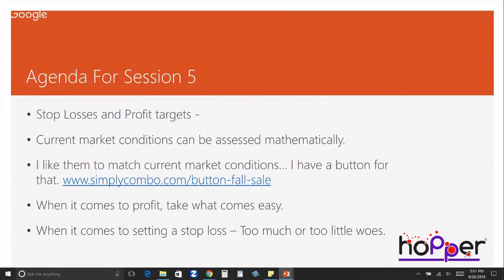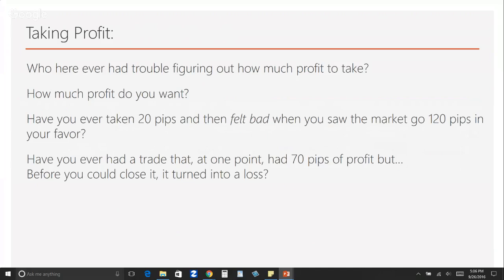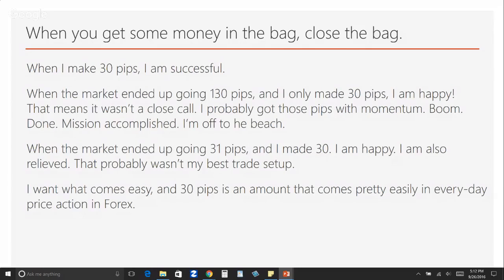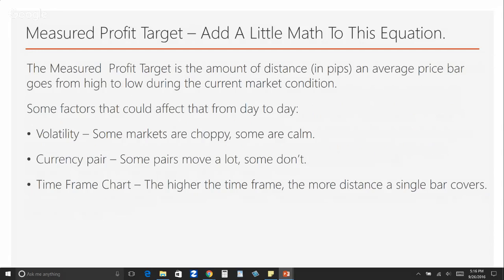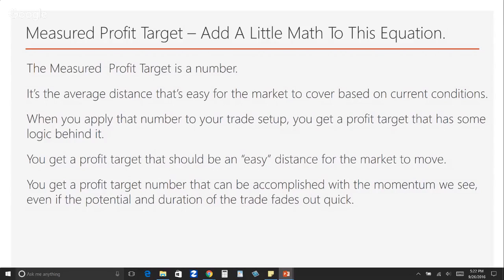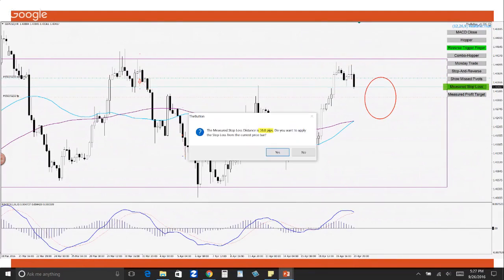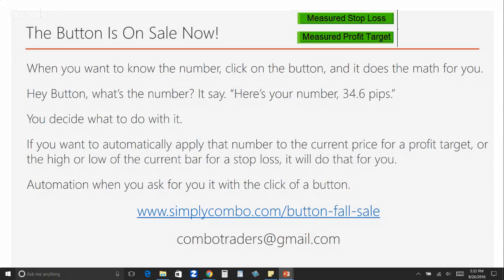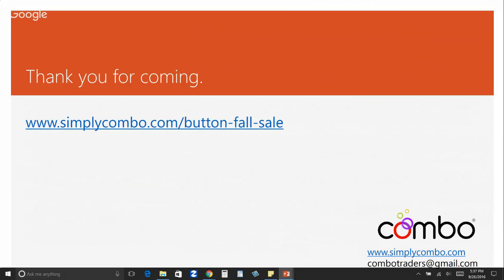How To Use The MACD #5: Stop Loss and Profit Target Techniques That Work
Independent Trader Jennifer Thornburg offers a 7-session webinar series bout her best trading strategies using the MACD indicator.
Lean how to find a signal for timing a trade against current market direction. Reverse Trigger Finger is versatile, providing points of entry for pull backs off a trend, as well as finding entries during a ranging market. This is the tool for scalpers! The Button can automate the valuable strategy.

Jennifer Thornburg has been trading Forex since the beginning of 2001. She spent 6 years traveling to various locations within the United States where she studied under gurus and mentors. After 6 years of learning, she put together her own trading strategies from the various techniques she mastered.